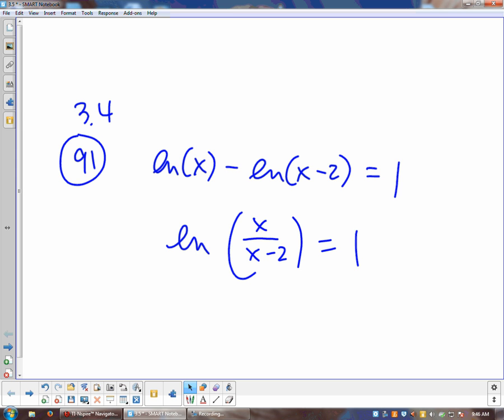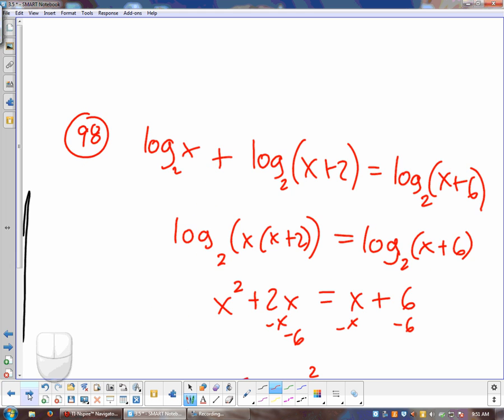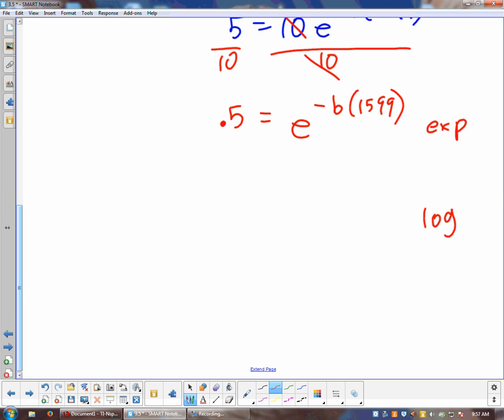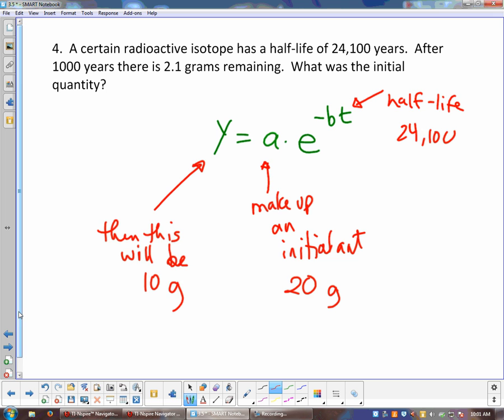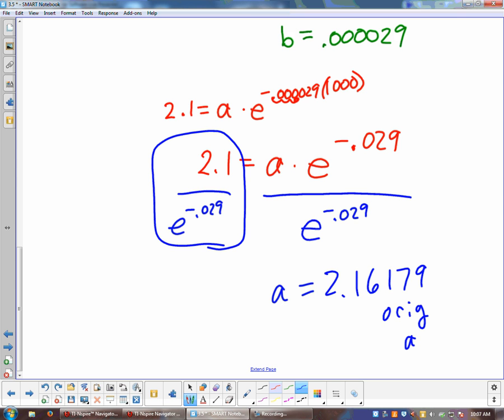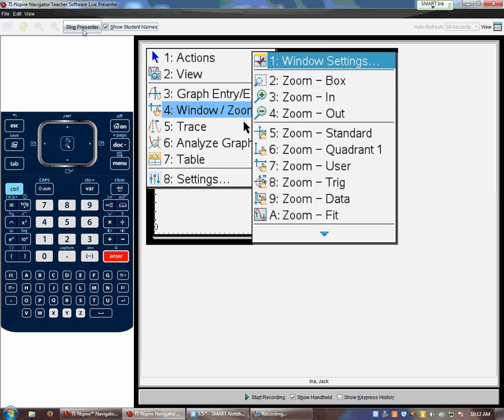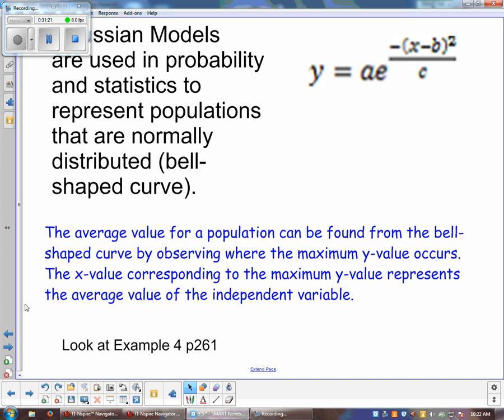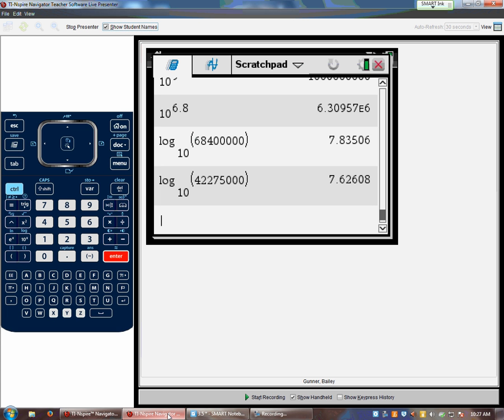3 5 part 2